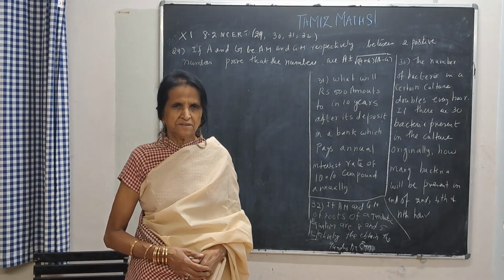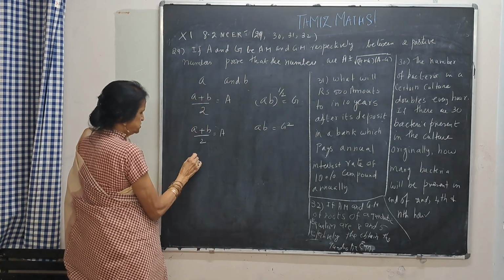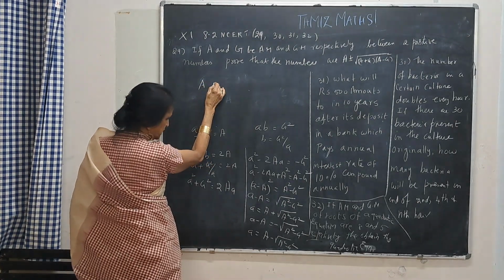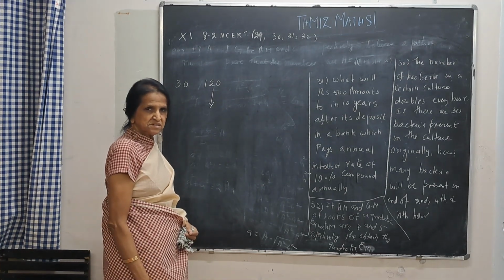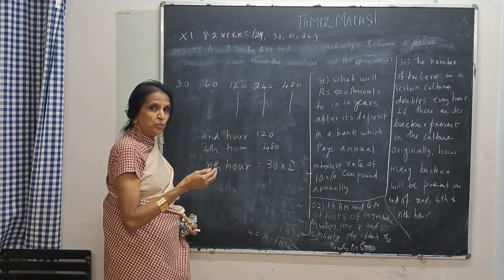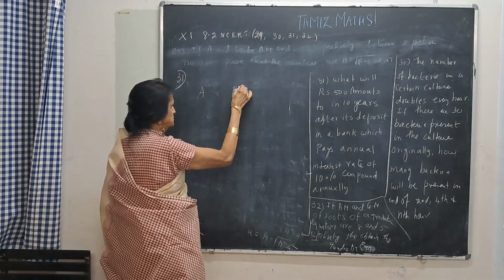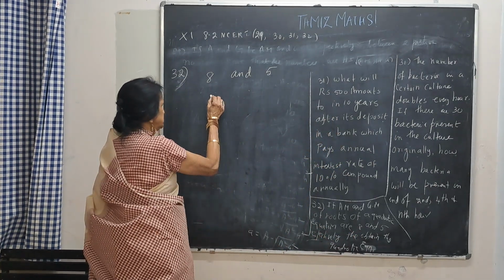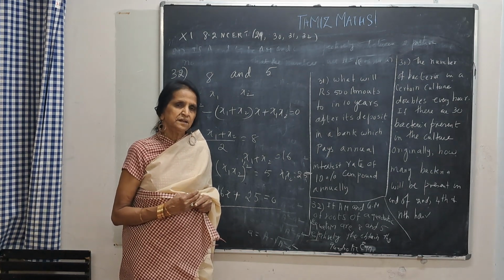Sequences and Series - NCERT - XI Std - Exercise 8.2 (Problem # 29, 30, 31 and 32)